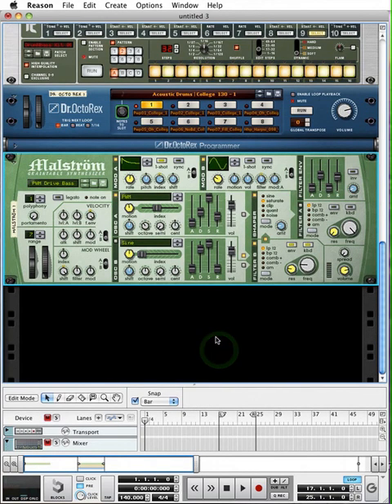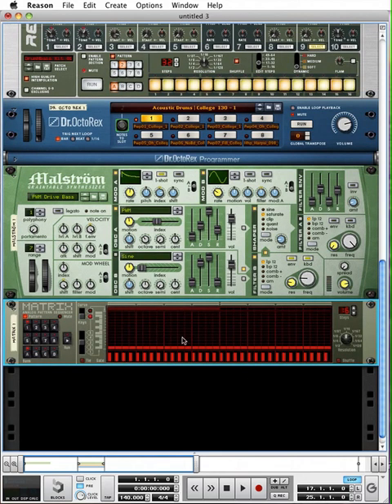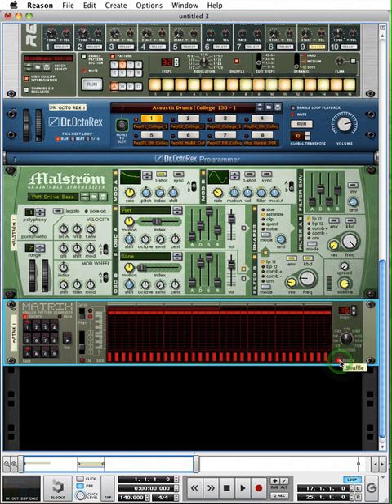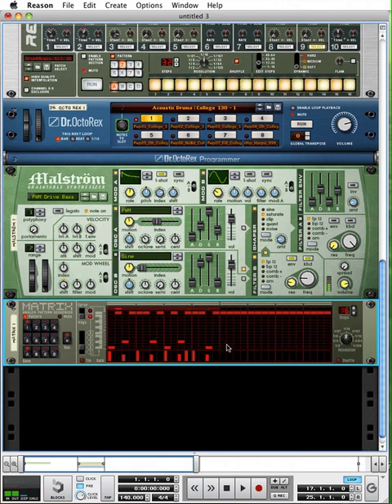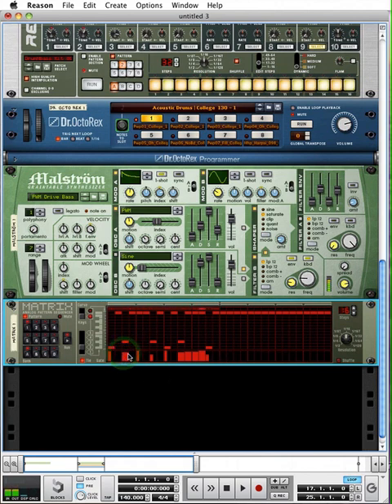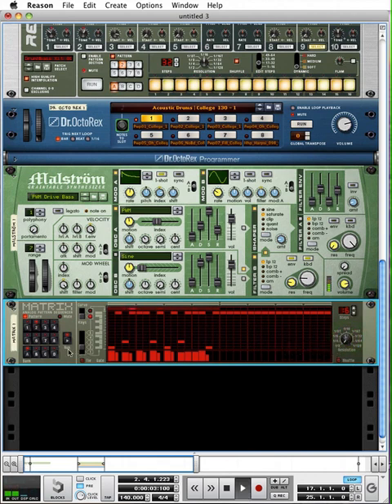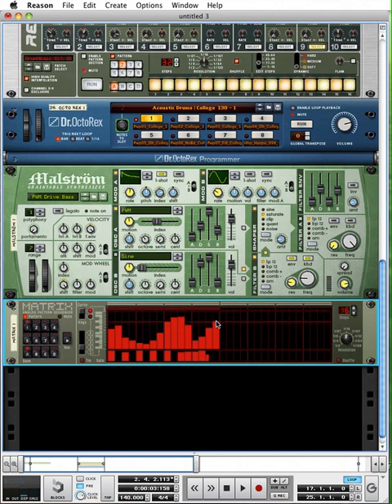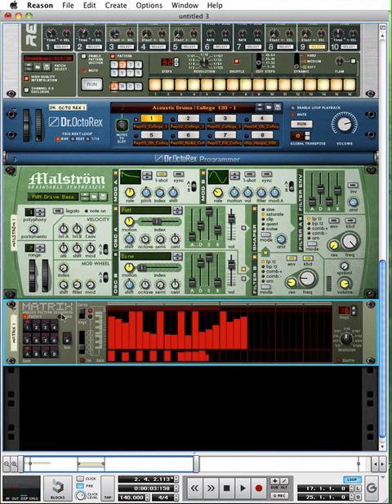The Power in Reason: Matrix Pattern Sequencer